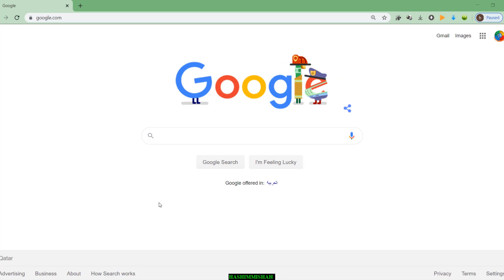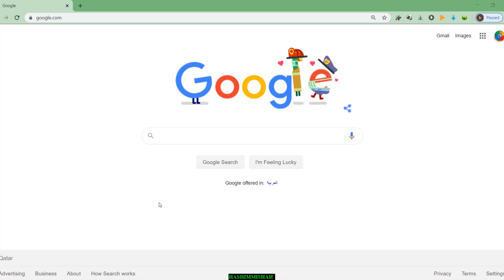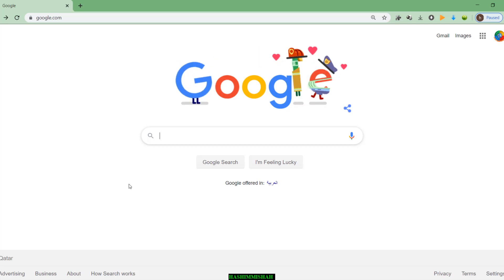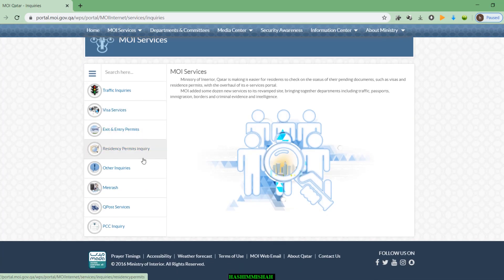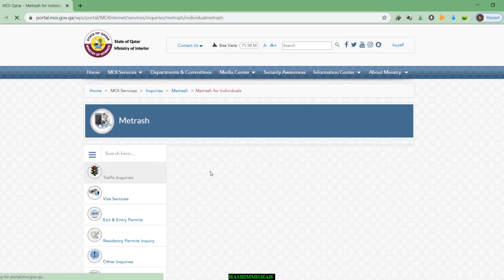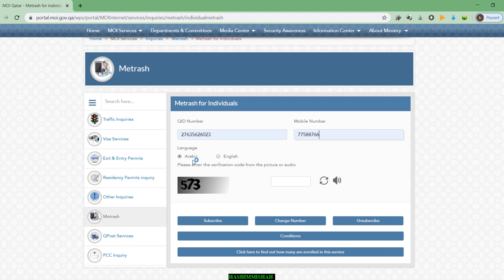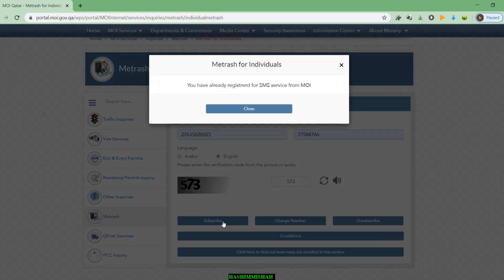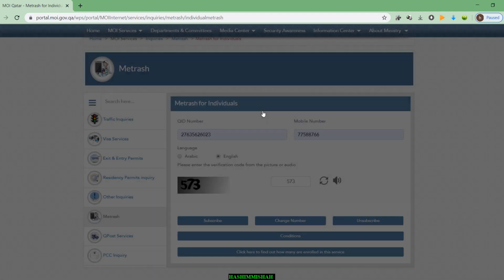Metrash 2 Mobile Number Registration for SMS Services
How to register your mobile number in Ministry of Interior for Metrash 2 SMS Services.